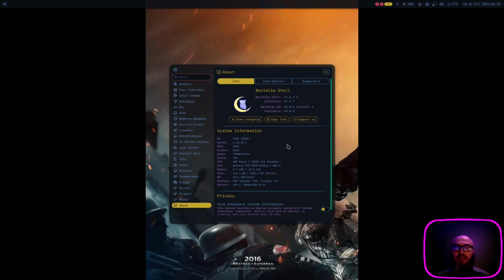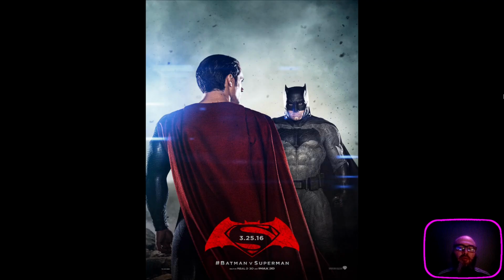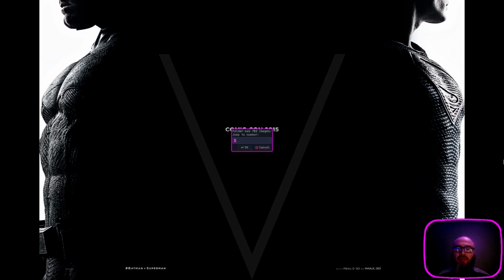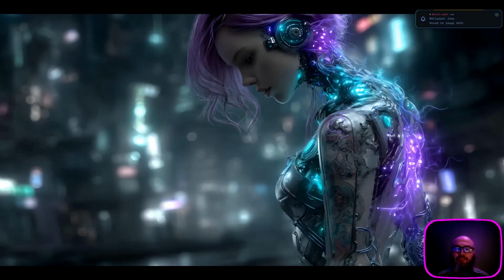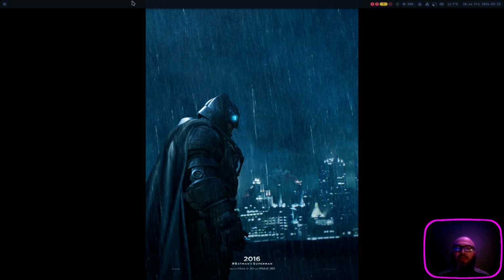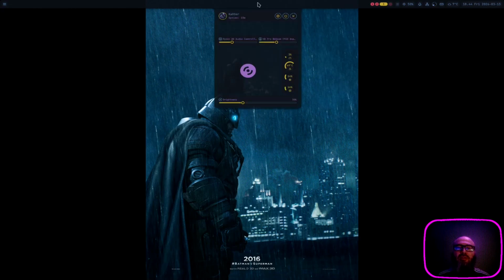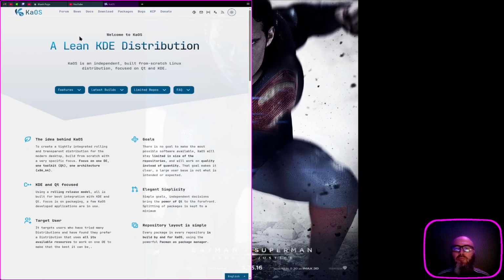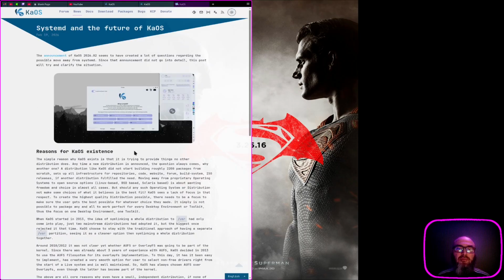KaOS Linux 2026-02 Niri Noctalia fourth look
Another video (of many to come) regarding my adventures on running KaOS Linux. KaOS is an independent, built from-scratch Linux distribution, focused on Noctalia and Niri (Wayland), running on one of my favorite Lenovo laptops ever made: Lenovo Legion 5 Pro AMD.

While streaming on Kick service PLUS recording locally, I am giving you a fourth look of Noctalia and Niri (Wayland) on KaOS Linux 2026-02 release and demonstrating one of my almost completed major goal for this distribution!

Everything made possible using this very Lenovo Legion using KaOS Linux, OBS Studio, Kdenlive, and ONLY other Open Source solutions.

[ancestry]